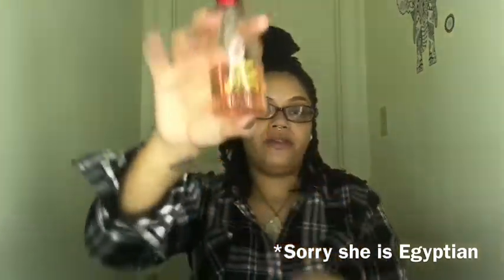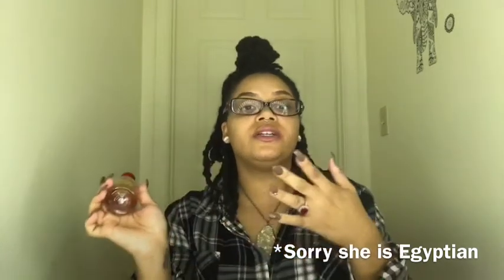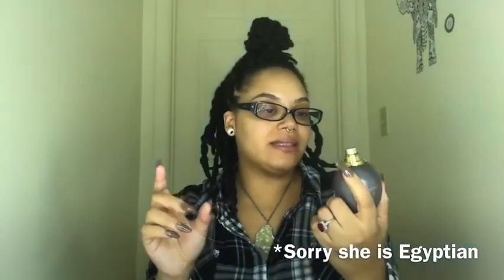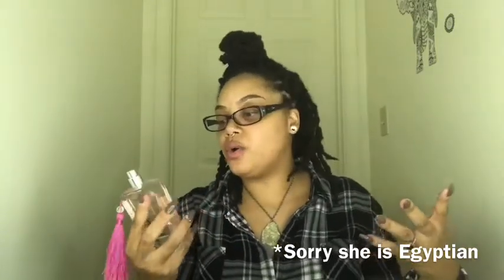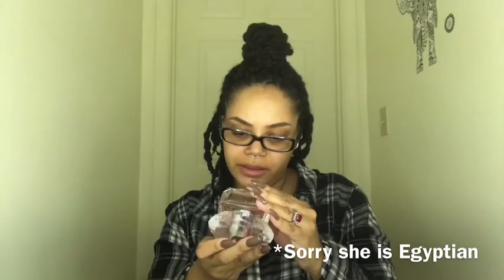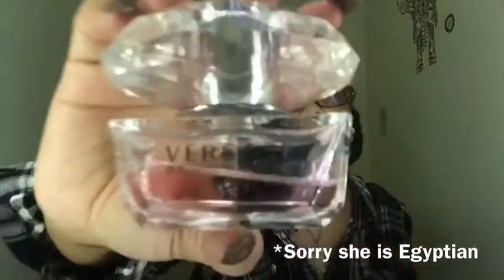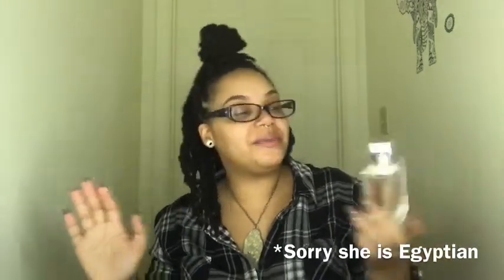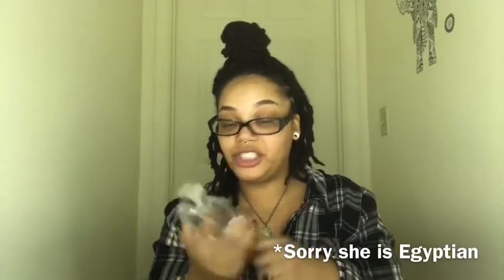My Perfume Collection For 2018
Hey everyone hope you enjoy this perfume collection video!